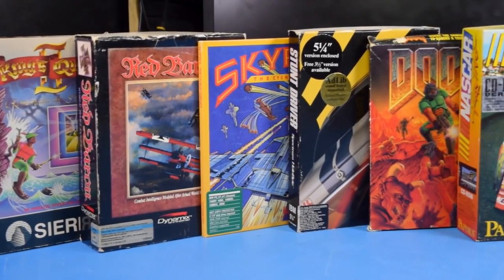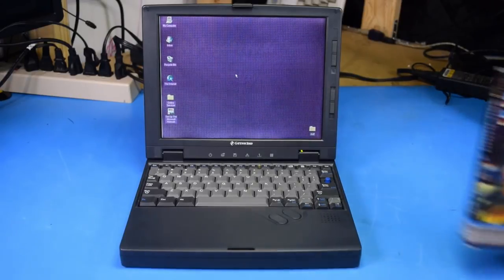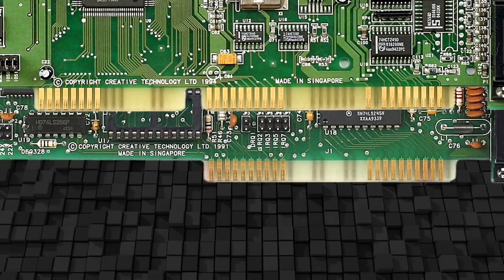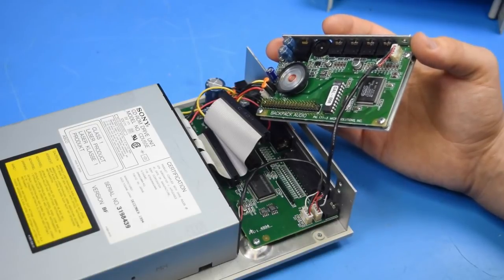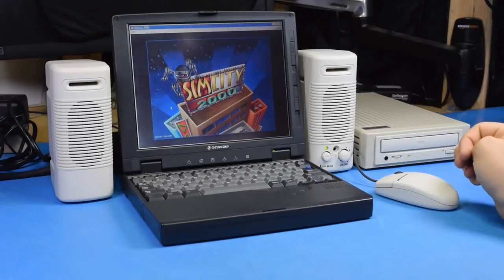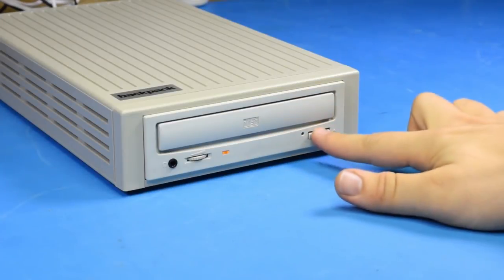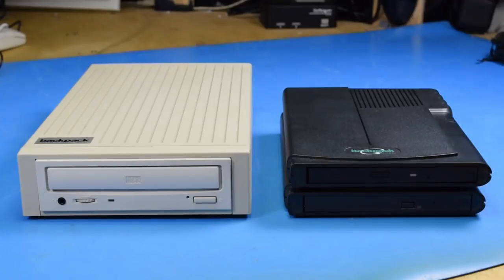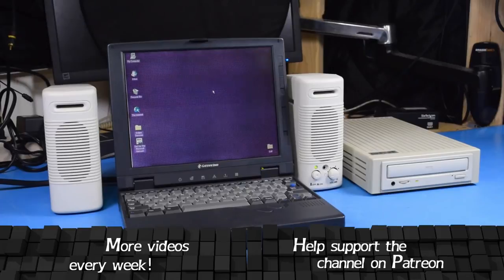LPT Sound Card In CD Drive is Almost Awesome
This sounds so good on paper to add sound to a 486 laptop. Unfortunately, it has one problem.

I really want to like this, it is just so limited by the Windows requirement. If there were a way to get this thing working in DOS it would be perfect. Well, maybe not this, one of the thin drives would be better.

My DOS knowledge isn't the best, so I don't know if it would be possible to somehow force the W95 driver to work under DOS. I imagine it's using some more complex features of W95 though. A standalone TSR program for 386 and 486 could probably be written to redirect the output. But that would require some significant reverse engineering. I'd almost rather make my own laptop from scratch with an onboard SB16.